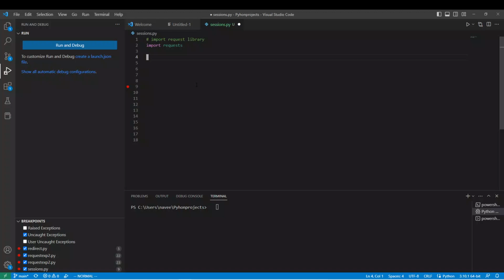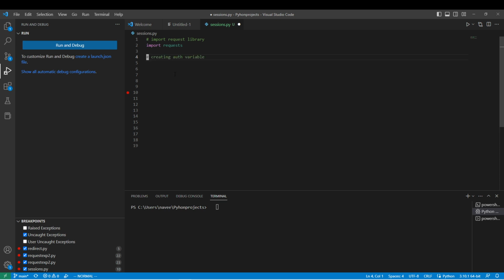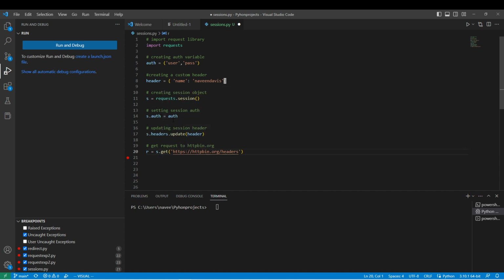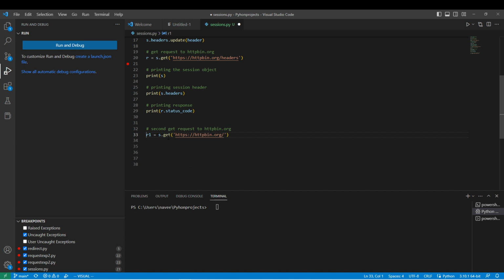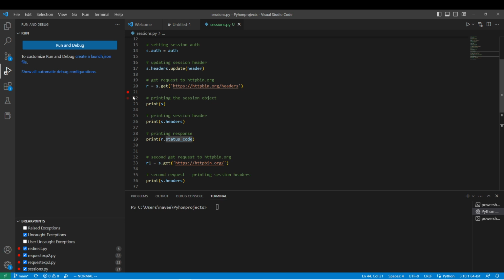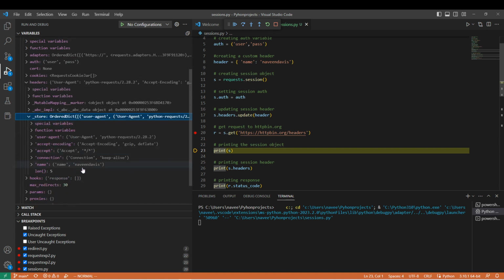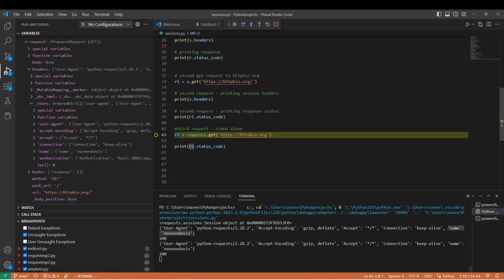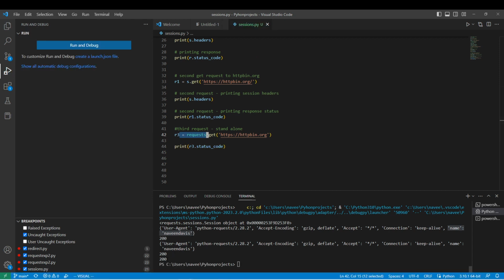Python http requests session object explained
Python http session object explained with request library